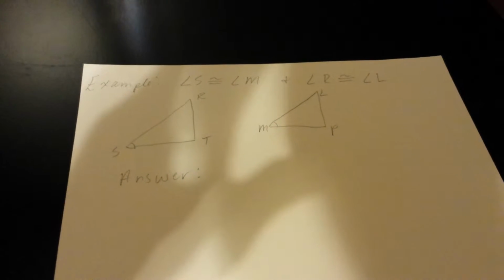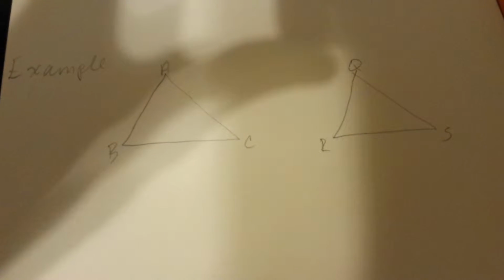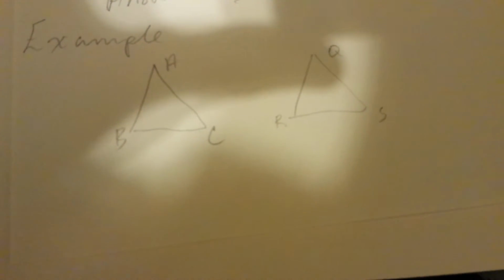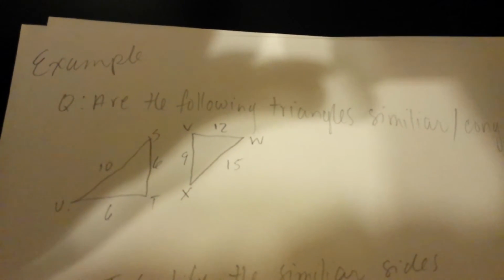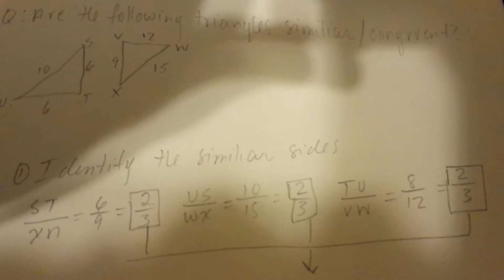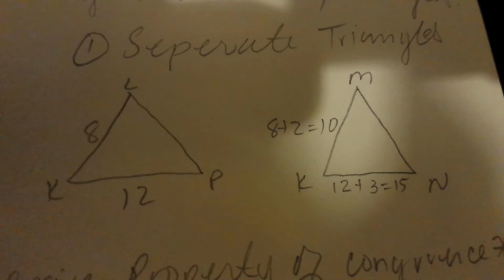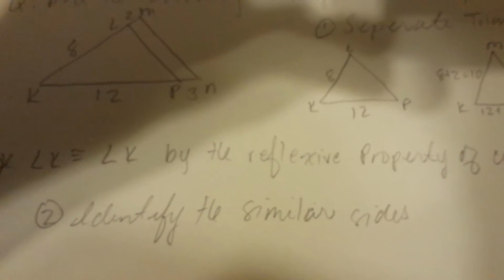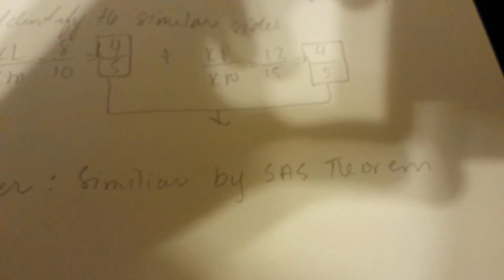Geometry project 5217